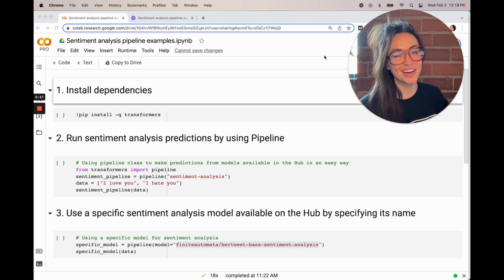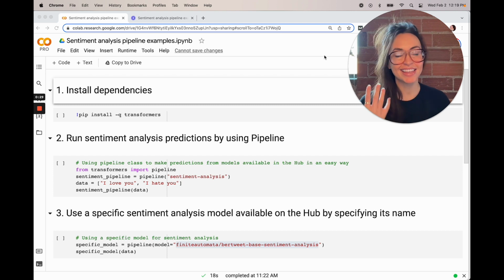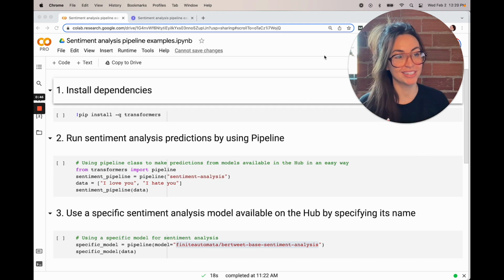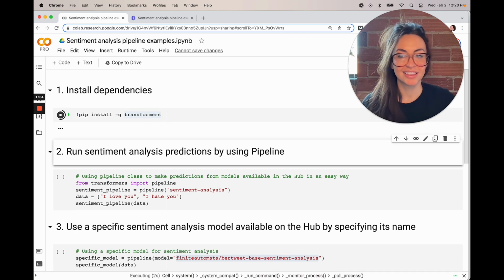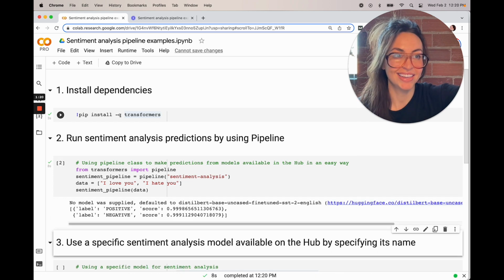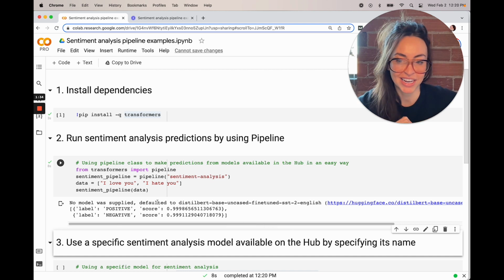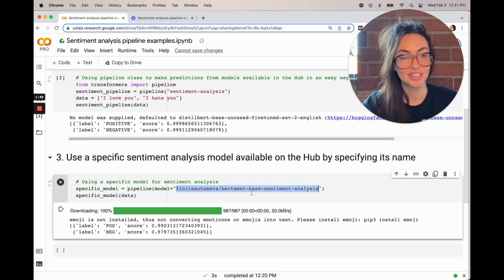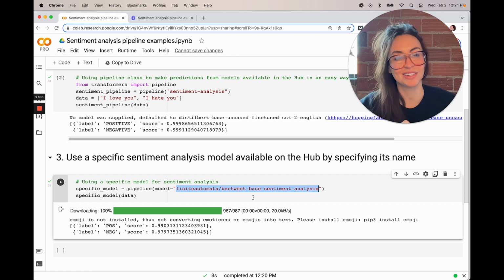Sentiment Analysis Python Demo using Colab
Learn how to easily run a sentiment analysis model right within a Colab Notebook

It's important to find a sentiment analysis model that has been pre-trained on the unique task you are trying to solve. For example, if you're looking to analyze tweets, use a model that has been pre-trained on tweets (like

You can find hundreds of pre-trained sentiment analysis models for free on the Hugging Face Hub